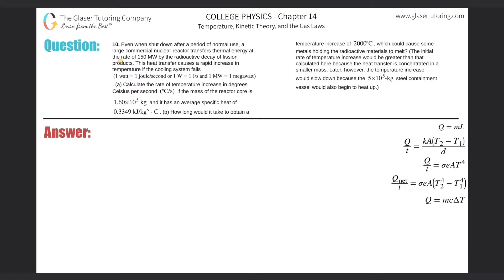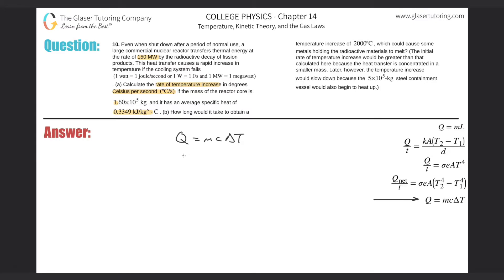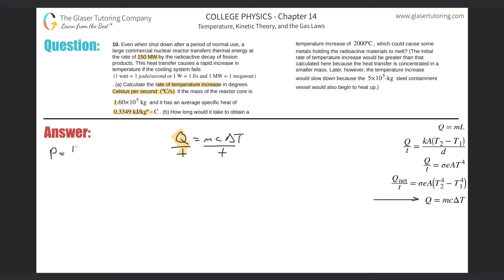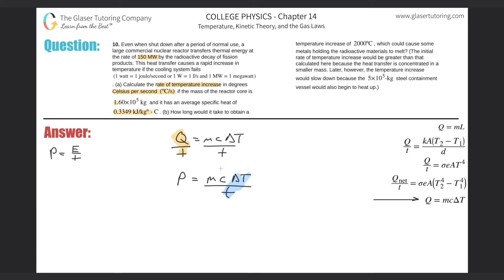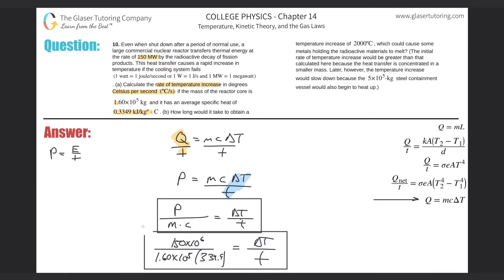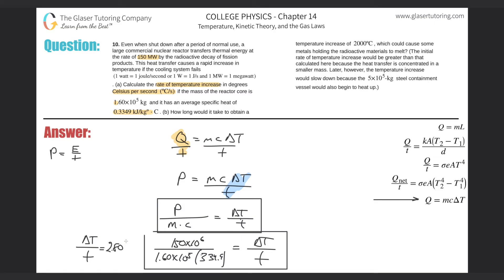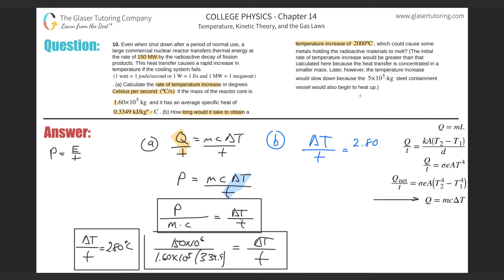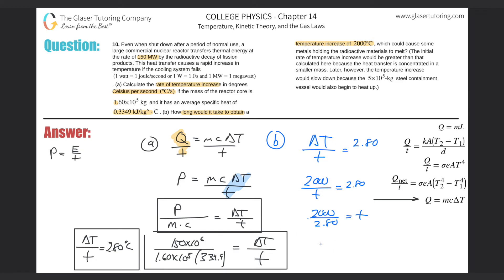14.10 | Even when shut down after a period of normal use, a large commercial nuclear reactor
Even when shut down after a period of normal use, a large commercial nuclear reactor transfers thermal energy at the rate of 150 MW by the radioactive decay of fission products. This heat transfer causes a rapid increase in temperature if the cooling system fails
(1 watt = 1 joule/second or 1 W = 1 J/s and 1 MW = 1 megawatt)

(a) Calculate the rate of temperature increase in degrees Celsius per second (ºC/s) if the mass of the reactor core is 1.60×105 kg and it has an average specific heat of 0.3349 kJ/kgºC . (b) How long would it take to obtain a temperature increase of 2000ºC , which could cause some metals holding the radioactive materials to melt? (The initial rate of temperature increase would be greater than that calculated here because the heat transfer is concentrated in a smaller mass. Later, however, the temperature increase
would slow down because the 5×105-kg steel containment vessel would also begin to heat up.)